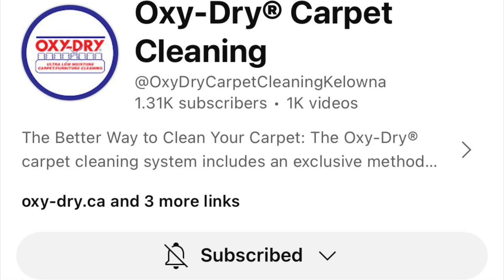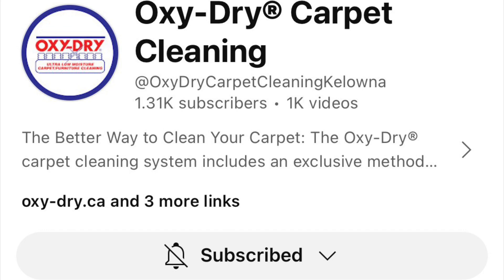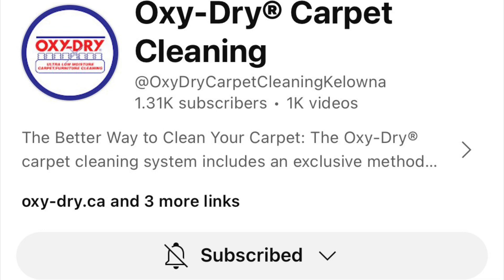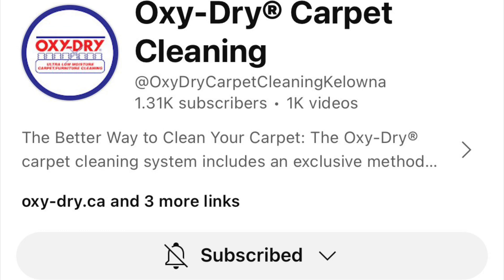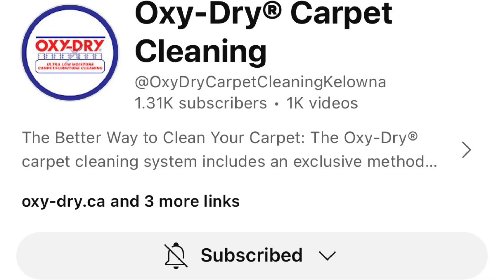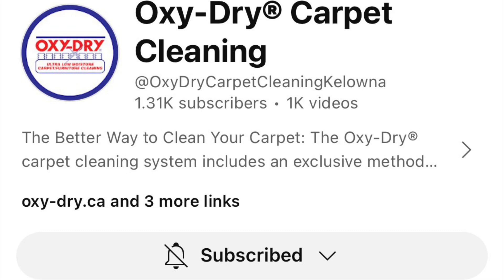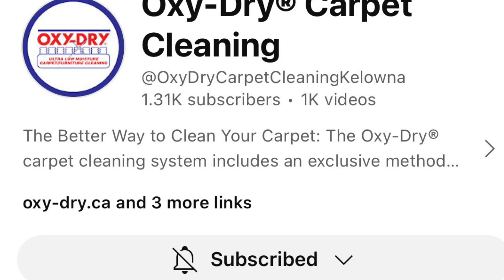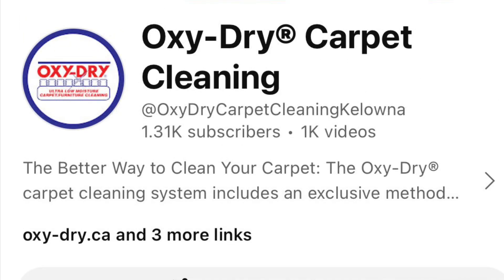Low moisture carpet cleaning!